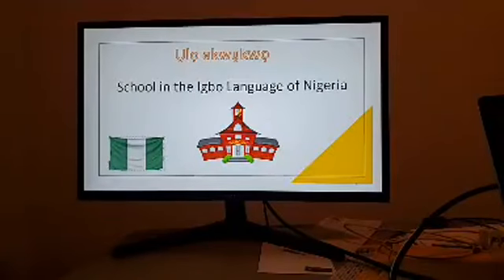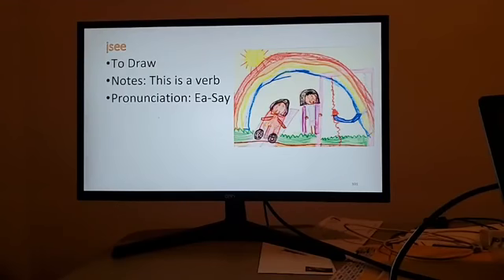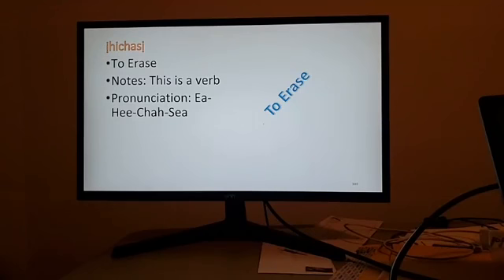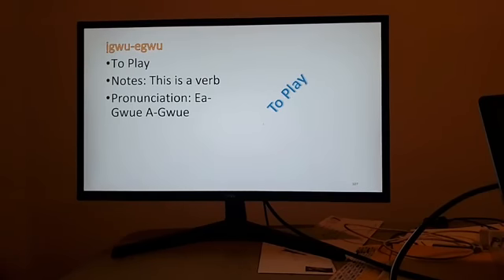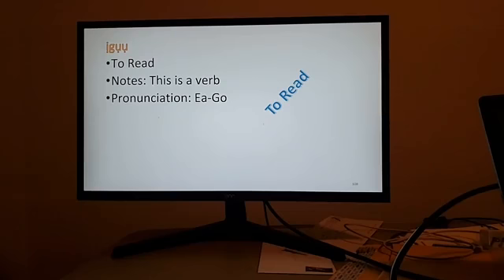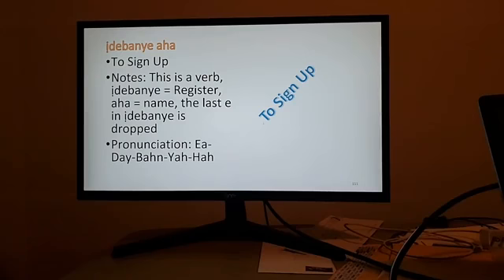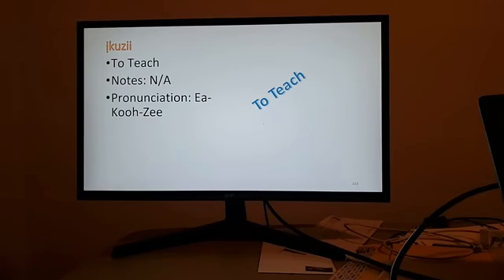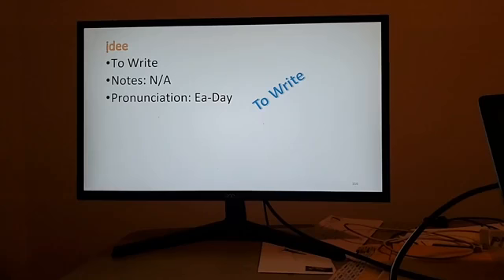Igbo Language of Nigeria Practice, Topic: School Items 101 to 115,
Here, I continue to learn my ancestral language which is Igbo from Southeast Nigeria.

Here are the words in this lesson (my pronunciations are in parenthesis):

101. ịdachapụ (Ea-Dah-Cha-Poe) = Drop Out

102. ịhichasị (Ea-Hee-Chah-Sea) = Erase

103. ịda (Ea-Dah) = To Fail

104. ịmụ (Ea-Moe) = To Learn

105. ịgafe (Ea-Gah-Fay) = To Pass

106. ịgwu-egwu (Ea-Gwue A-Gwue) = To Play

107. ịgụụ (Ea-Go) = To Read

108. ịdebanye aha n'akwụkwọ (Ea-Day-Bahn-Yah-Hah Nah-Kwoe-Kwau) = To Register

109. ngosi onwe (En-Goe-Sone-Way) = To Show Up

110. ịdebanye aha (Ea-Day-Bahn-Yah-Hah) = To Sign Up

111. ịmụụ (Ea-Moe) = To Study

112. ịkuzii (Ea-Kooh-Zee) = To Teach

113. ịnwale (En-Wah-Lay) = To Test

114. ịche-echiche (Ea-Chay-A-Chee-Chay) = To Think

115. ịdee (Ea-Day) = To Write